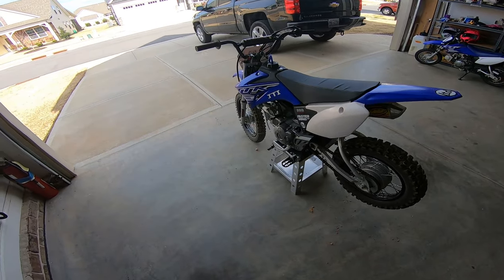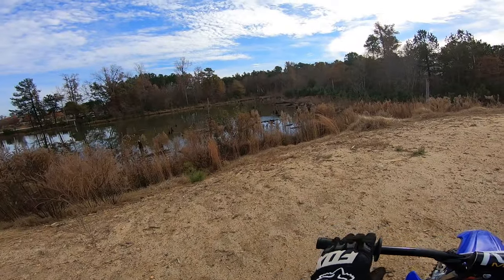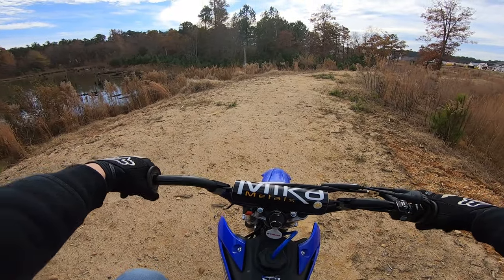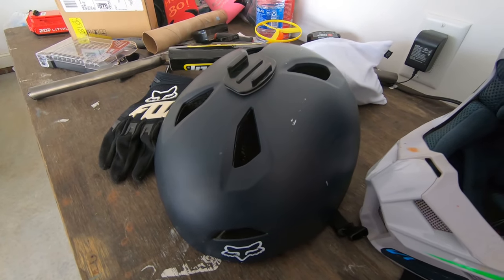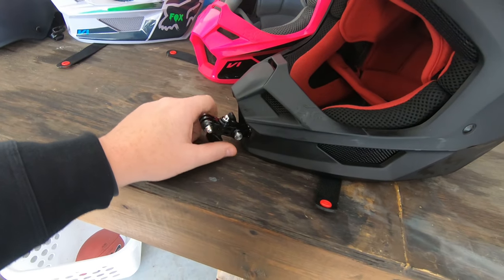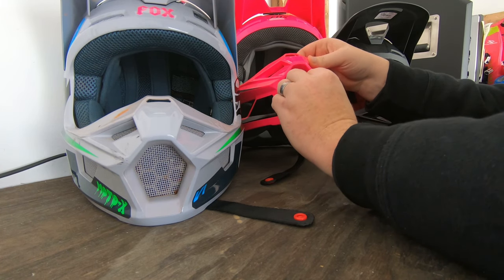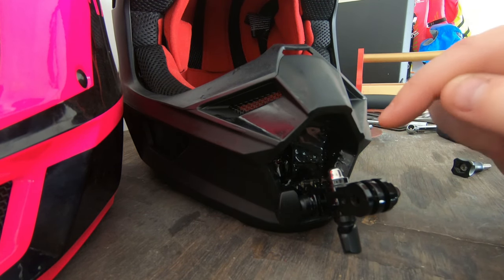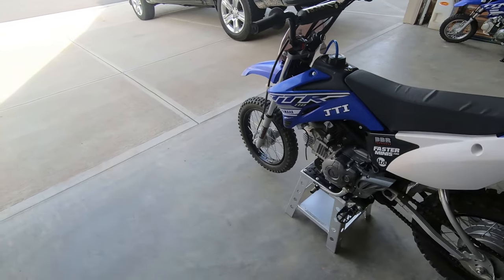The BEST GoPro Setup for Dirt Bike Helmet | GoPro Chin Mount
The best Go Pro Helmet Setup! In this video we put all the different mounts a go pro can use to rest with this mouthpiece helmet mount. The go pro chest mount and helmet mount offer a decent view, but the go pro chin mount is by far the best perspective to get first person POV action sport footage!

We are professional FUN HAVERS!! MMFC is a family channel and we would appreciate if everyone keeps it that way in the comments! We love vlogging, traveling, challenges, dirt bikes, ATV's, custom power wheels ride on toys, monster jam and ANYTHING that involves DIY projects and custom toys!! We read all of your comments, so please drop them down below to suggest our next video!! All the Best!

***GEAR WE USE IN EVERY VIDEO!!***
Go To Vlogging Camera
Large Camera
RODE Shotgun Mic
JOBY Gorilla Pod
Go Pro Hero 7 Black
Go Pro Hero 8 Black
Go Pro Handler
Go Pro Battery Charger
Fox BMX Helmet
DJI Mavic Mini

𝕊𝕙𝕒𝕣𝕚𝕟𝕘 𝕤𝕙𝕠𝕥𝕤 𝕗𝕣𝕠𝕞 𝕣𝕖𝕒𝕝 𝕝𝕚𝕗𝕖 𝕥𝕠 𝕤𝕥𝕚𝕝𝕝 𝕝𝕚𝕗𝕖 📷🎥

Do not attempt to recreate any of the acts in this video, as they may be dangerous if not done correctly, and could result in serious injury. If you rely on the information portrayed in this video, you assume the responsibility for the results. Have fun, but always think ahead, and remember that every project you try is at YOUR OWN RISK. This footage is property of M3 Futures LLC and is not allowed to be repurposed without written consent from M3 Futures LLC.